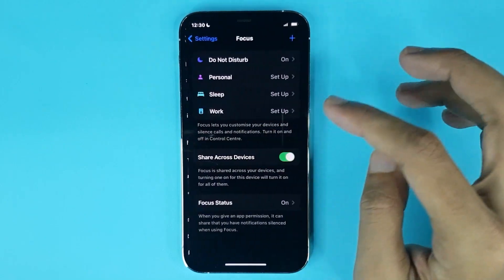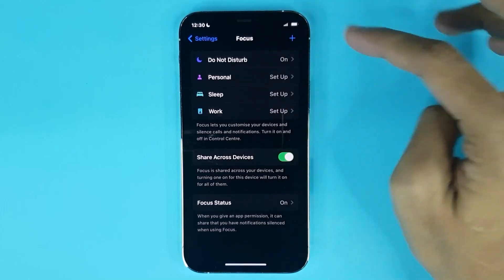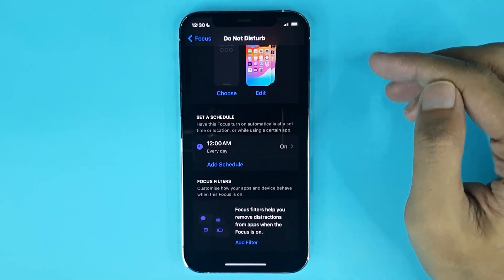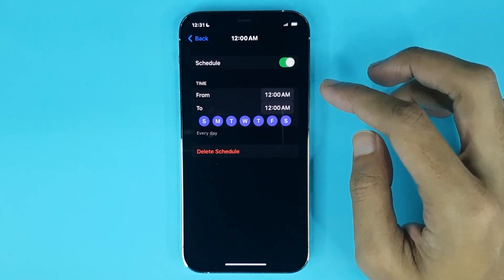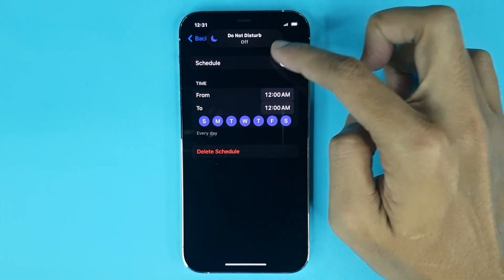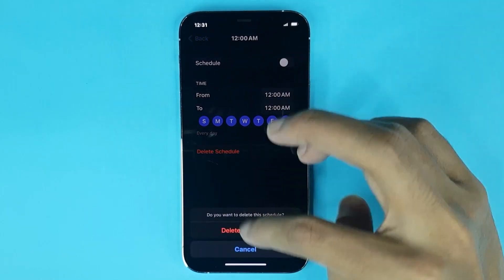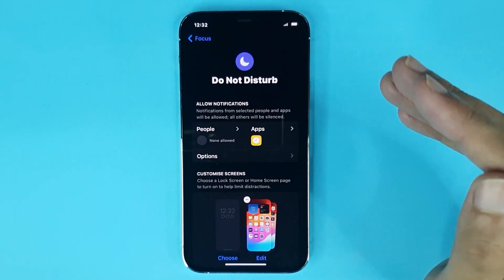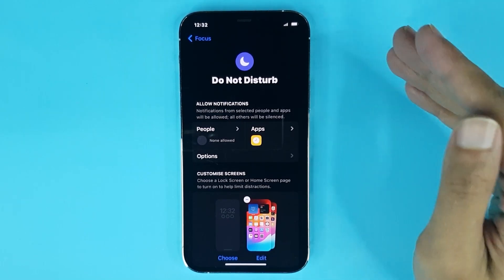How to Turn Off Do Not Disturb Mode on iPhone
A quick guide to turn on or turn off do not disturb mode in your iPhone.